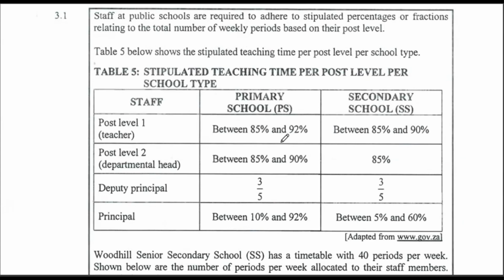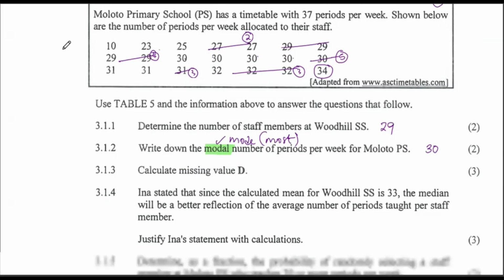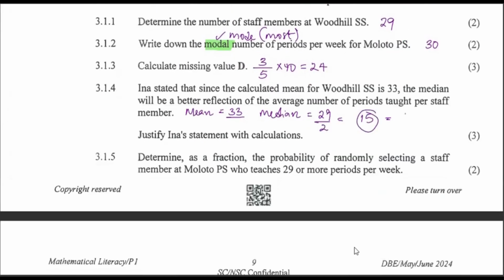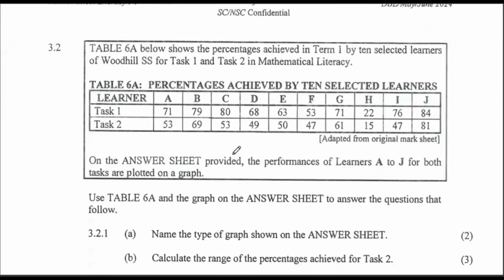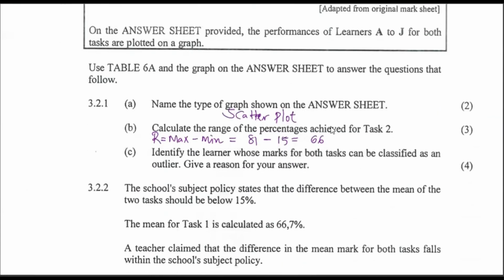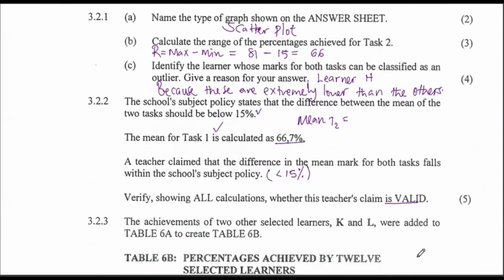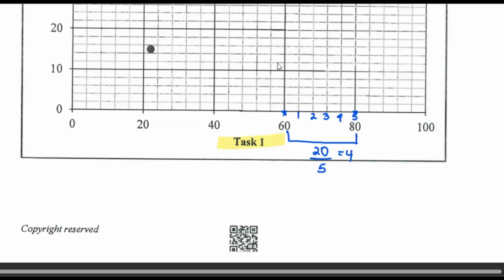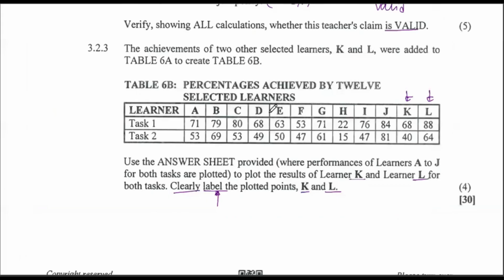2024 June P1 Qn 3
2024 June Exam Solutions#Answer#Memo